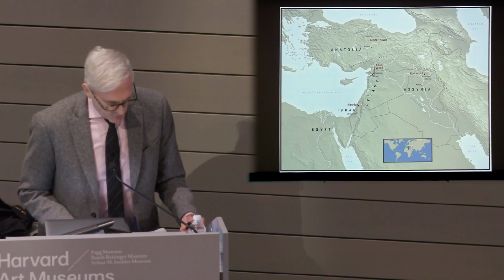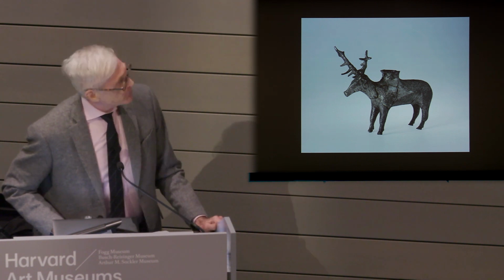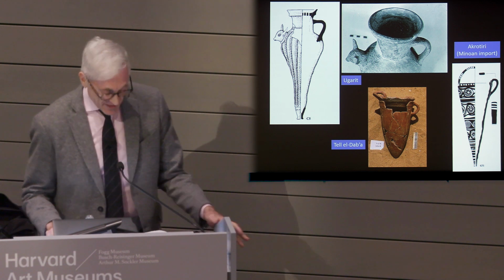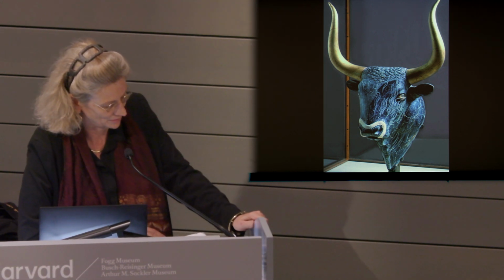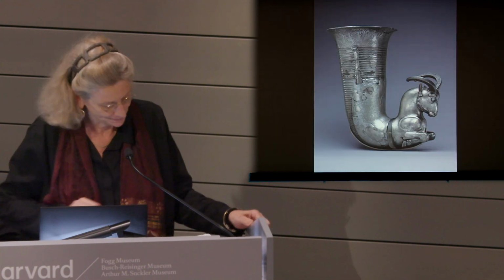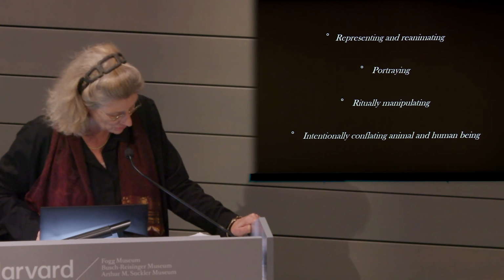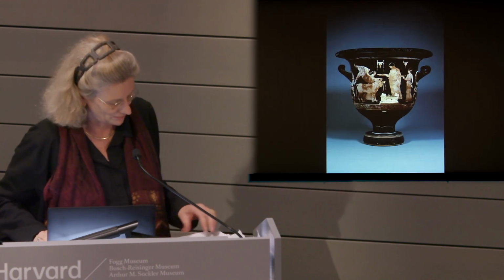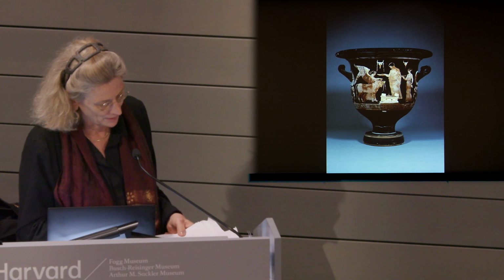Lecture—Animal-Shaped Vessels from the Ancient World with Robert Koehl & Kimberley Patton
Tuesday, October 2, 2018, Menschel Hall, Harvard Art Museums

In this lecture titled "Animal-Shaped Vessels from the Ancient World: Contexts & Meanings," leading scholars offer perspectives on the social and symbolic importance of the vessels featured in our special exhibition “Animal-Shaped Vessels from the Ancient World: Feasting with Gods, Heroes, and Kings,” on view September 7, 2018 through January 6, 2019.

Robert Koehl, professor of classical and oriental studies at Hunter College (CUNY), gives an overview of the history of animal-shaped vessels in the Near East and Mediterranean during the Bronze Age. He examines the specific species of animals represented and address the different ways that zoomorphic vessels were used, focusing on their social and ritual significance.

Kimberley Patton, professor of the comparative and historical study of religion at Harvard University, considers why vessels were shaped as animals—the heads of animals in particular. Delving deep into the human past through the archaeology of religion, she reveals the long history of human/animal symbolic interdependence, including through representations and reanimations, the manipulation of animal remains, metamorphosis, sacrifice, and the creation of composite beings.

Following their presentations, Koehl and Patton joins in conversation by the exhibition’s curator, Susanne Ebbinghaus, the George M.A. Hanfmann Curator of Ancient Art, and head of the Division of Asian and Mediterranean Art at the Harvard Art Museums.

Support for the lecture is provided by the M. Victor Leventritt Fund, which was established through the generosity of the wife, children, and friends of the late M. Victor Leventritt, Harvard Class of 1935. The purpose of the fund is to present outstanding scholars of the history and theory of art to the Harvard and Greater Boston communities. In addition, crucial support for the Animal-Shaped Vessels exhibition has been made possible in part by a major grant from the National Endowment for the Humanities: Exploring the Human Endeavor. In addition, the Harvard Art Museums are deeply grateful to the anonymous donor of a gift in memory of Melvin R. Seiden and to Malcolm H. Wiener (Harvard A.B. ’57, J.D. ’63) and Michael and Helen Lehmann for enabling us to mount this exhibition and to pursue the related research. This work was also made possible in part by the David M. Robinson Fund and the Andrew W. Mellon Publication Funds, including the Henry P. McIlhenny Fund.